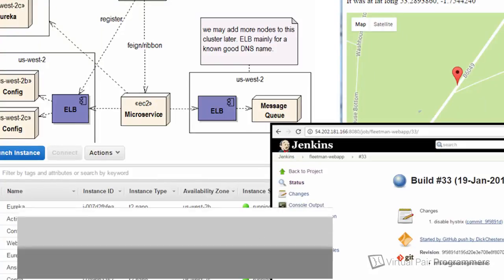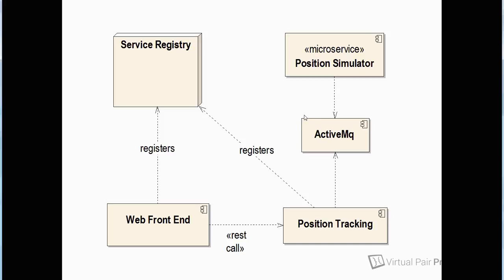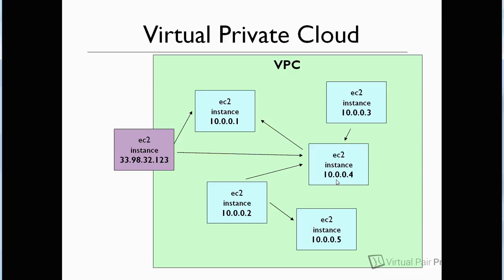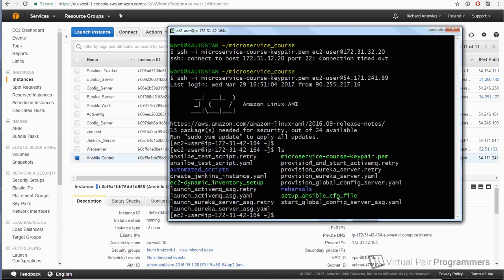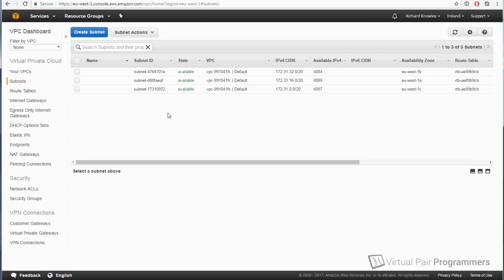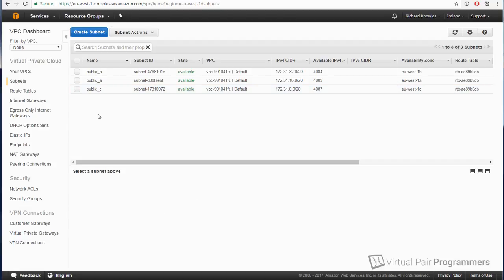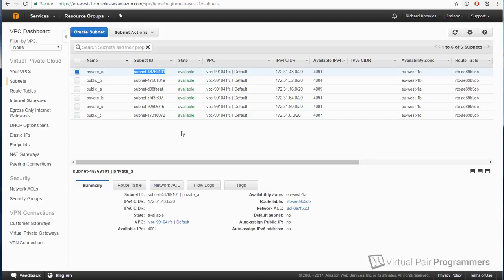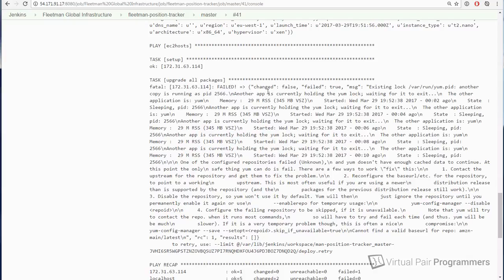DevOps Course Extract - Securing a VPC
This is an extract from the Virtual Pair Programmers Securing a VPC with private subnets, NAT gateways and Route Tables.  This short follow on module to “Microservice Deployment” shows how a VPC can be fully secured on AWS.  We’ll demonstrate the Internet Gateway, NAT and how to manage a private subnet.